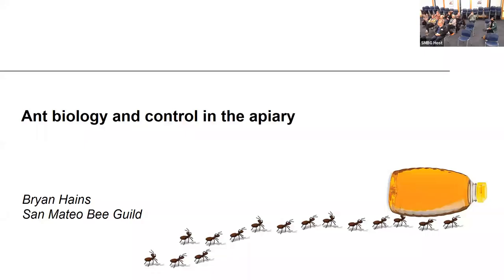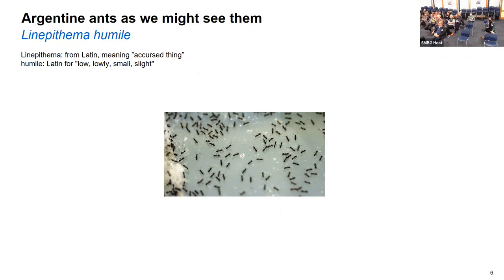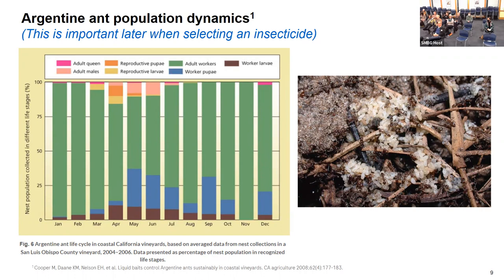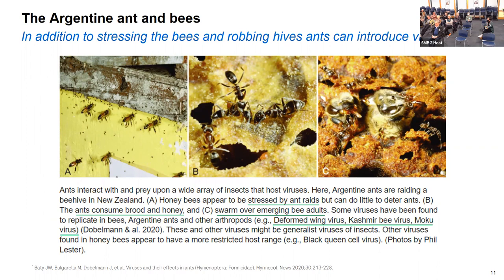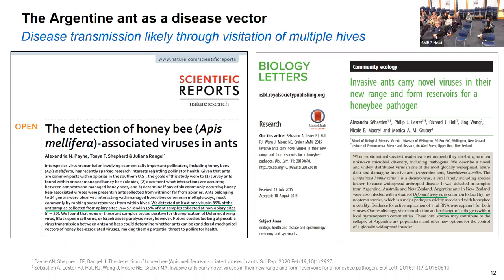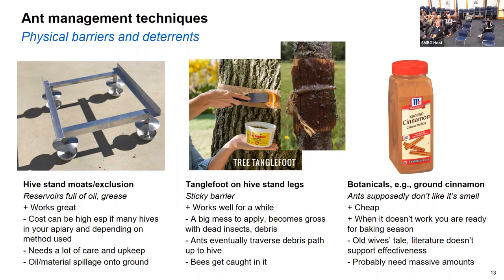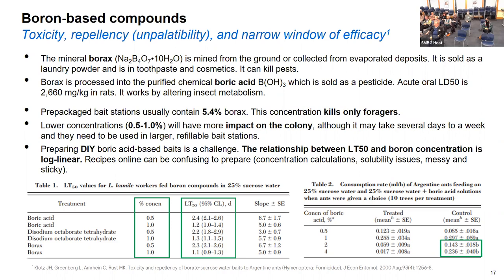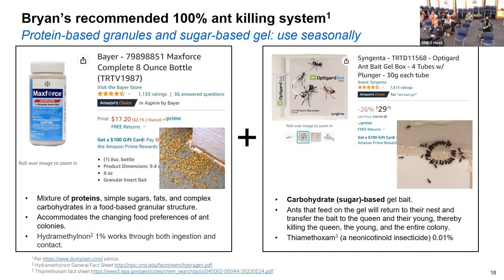Bryan Hains - Ant Biology and Control in the Apiary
Bryan Hains, San Mateo Beekeepers' Guild member presents "Ant Biology and Control in the Apiary". In this presentation Bryan discusses ants, their biology, and controlling their presence in apiaries.

Apologies for starting the recording a bit late.